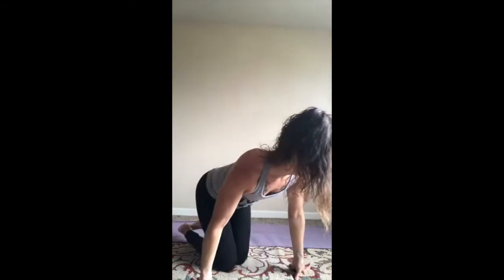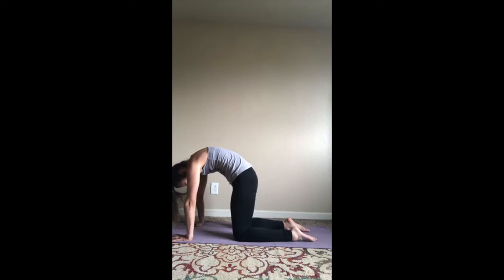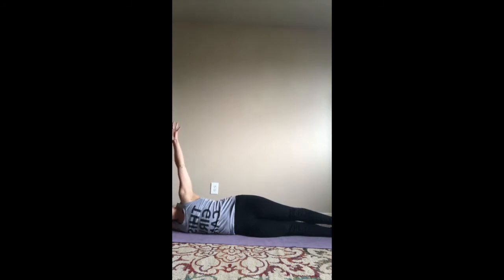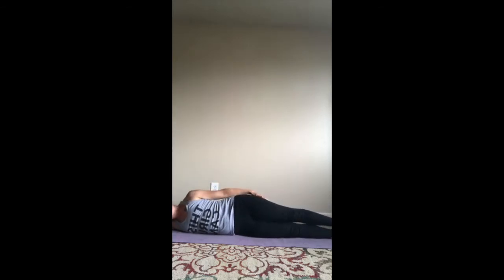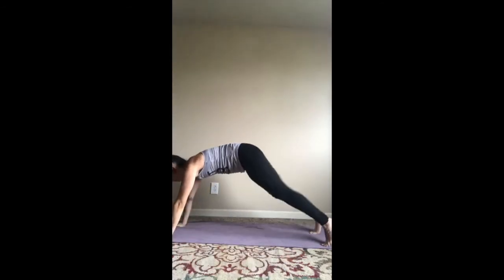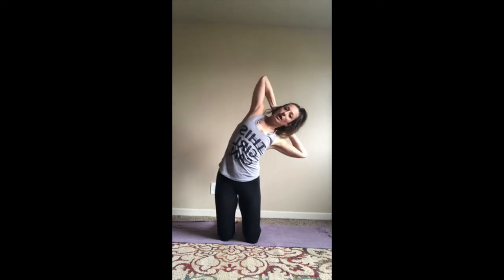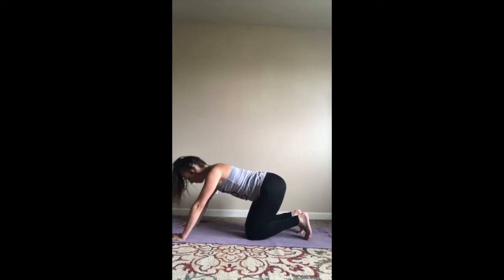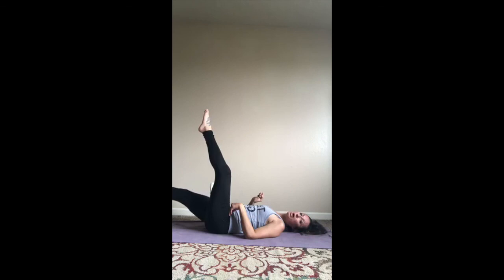5/11 Fusion Flow with Steph | Balance Webster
60 minute Fusion Flow with Steph! Recorded 5/11/2020 via Facebook LIVE!